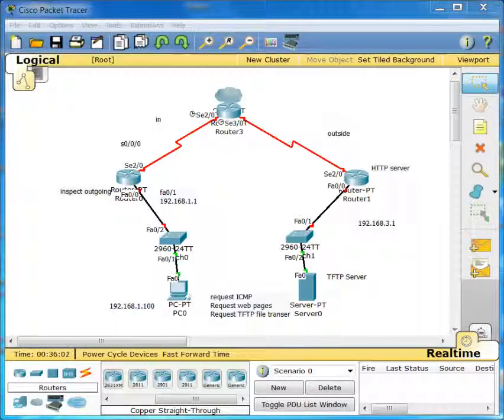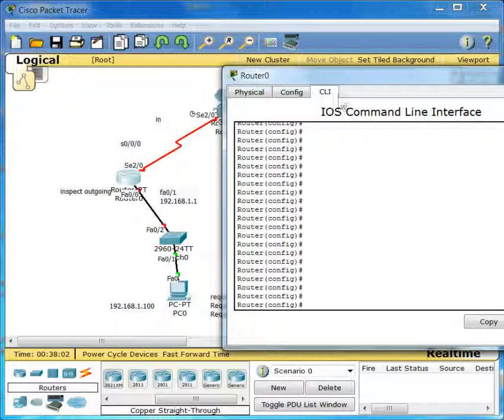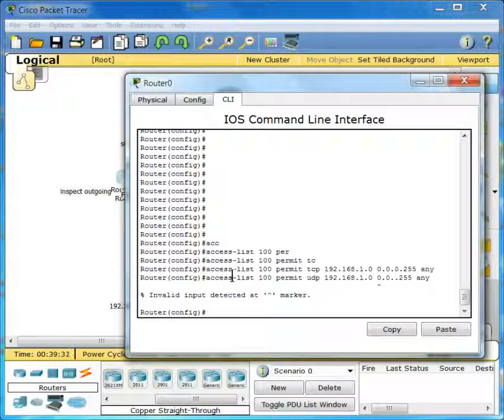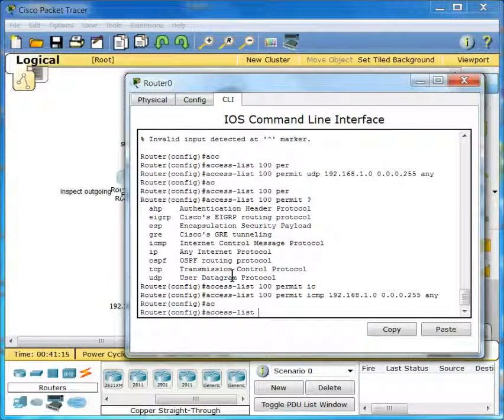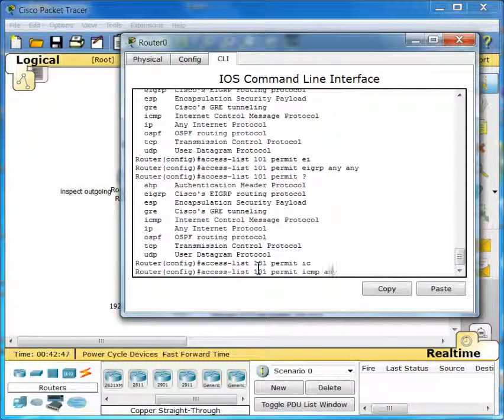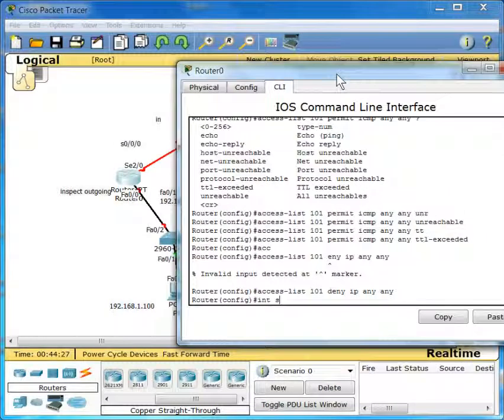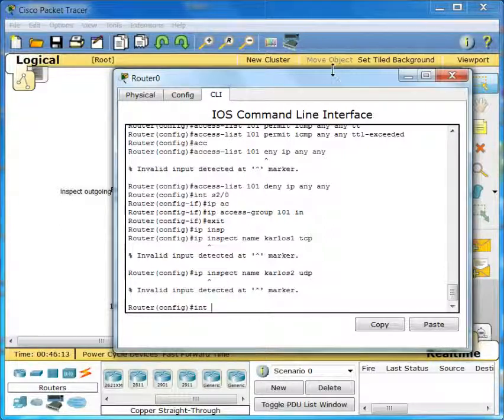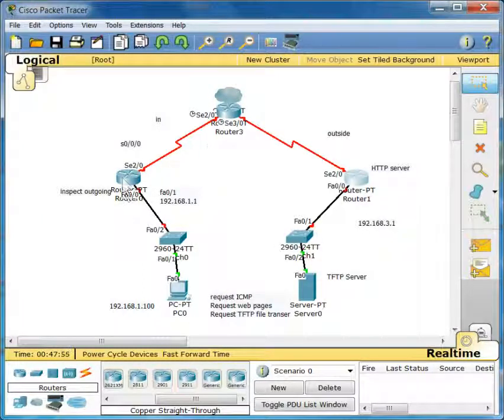Security 5, context based access control CBAC